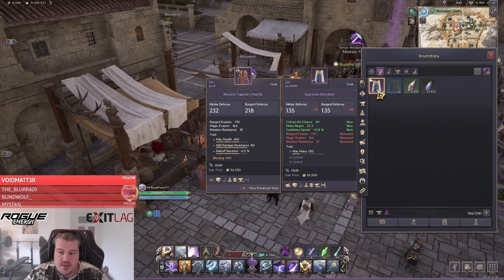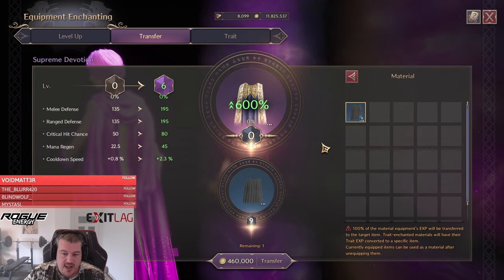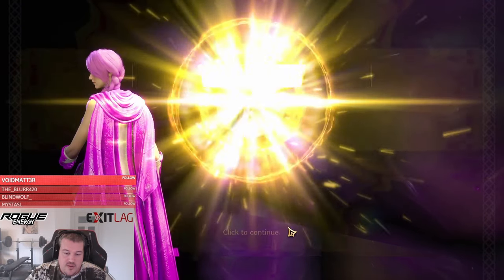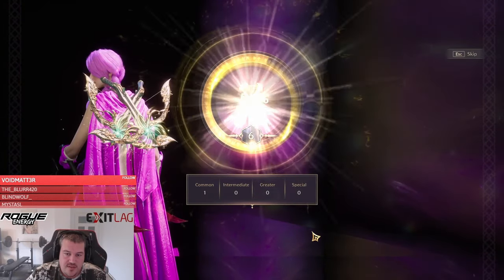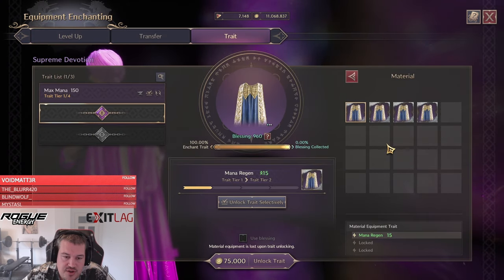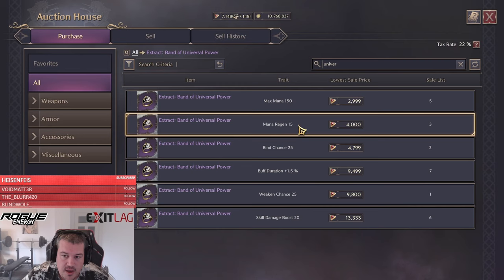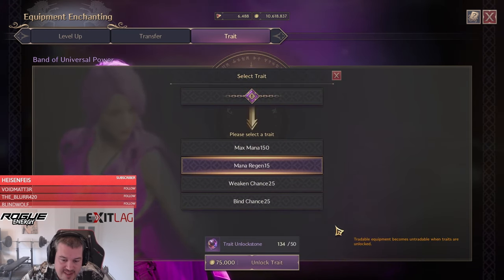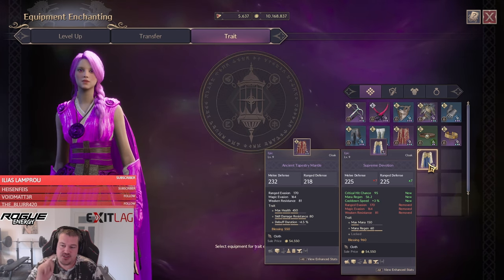When to go from Blue to Purple? The Cheapest Way | Throne and Liberty Guide Global Release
In this Throne and Liberty Guide I will show you on a real upgrade example the cheapest way to upgrade your items in regards of enchantment and in regards of traits. Following these steps will save you thousands of lucent. Again do not rush Purples only exchange if they have better stats then ur blue item and since u use the blue items blessings anyway start traiting it up.